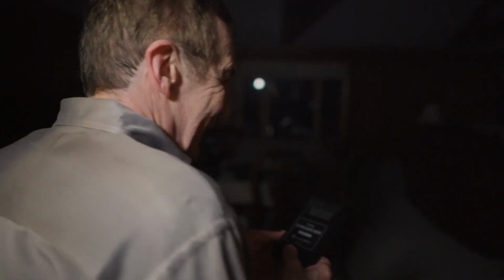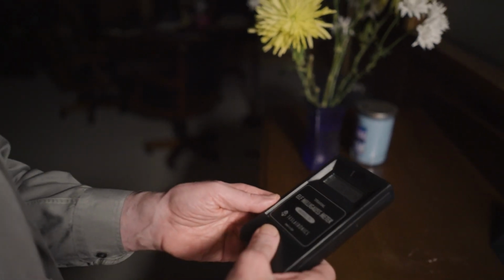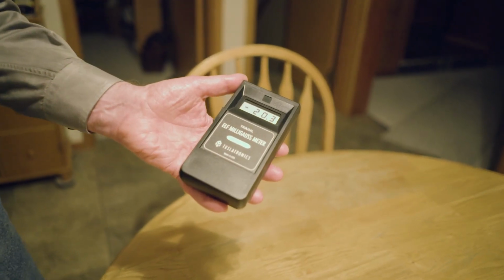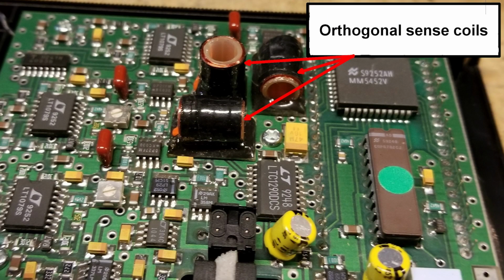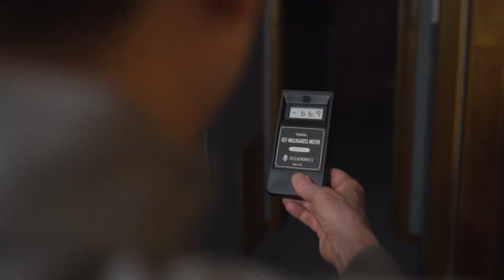Ghostly Milligauss Meter Readings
In this video we wander around a very unhaunted house to see what kind of readings we get on a milligauss meter similar to those seen in TV shows and videos looking for spirits.